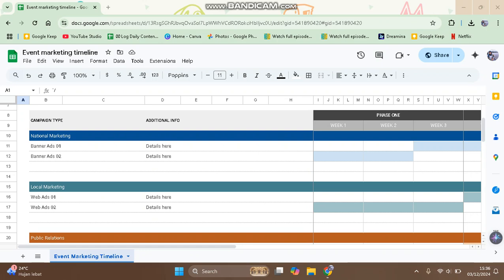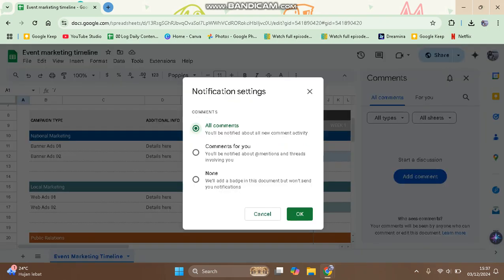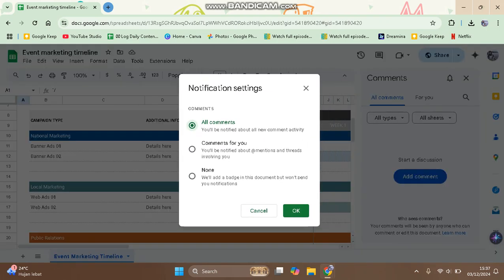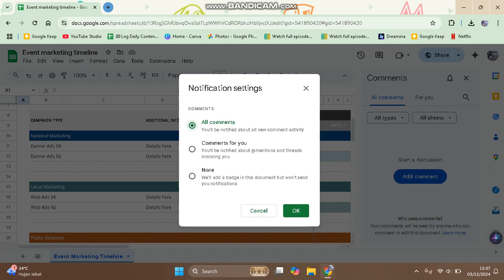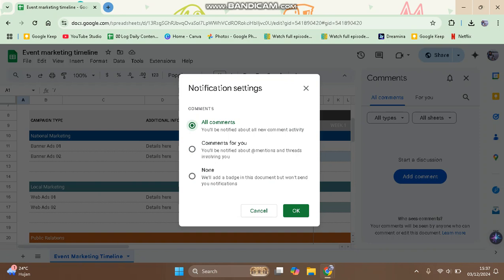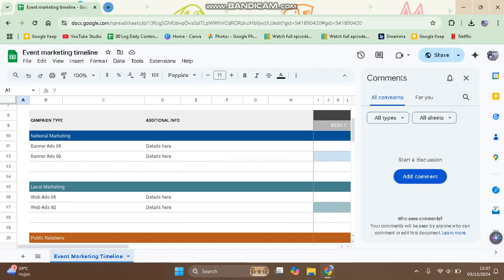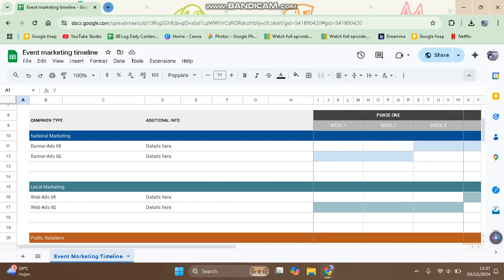🔥 STEPS: How to mute comment notifications in Google Docs, Sheets and Slides | English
Tired of constant notifications from Google Docs, Sheets, and Slides? Learn how to silence those pesky comment notifications without missing important feedback